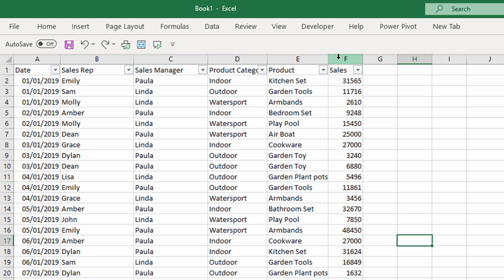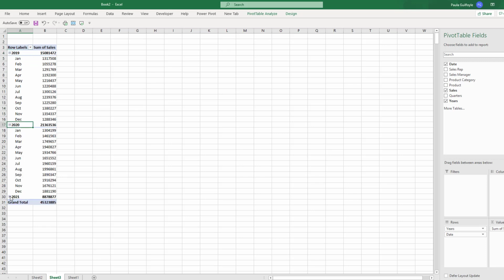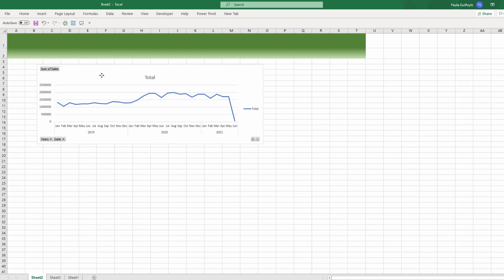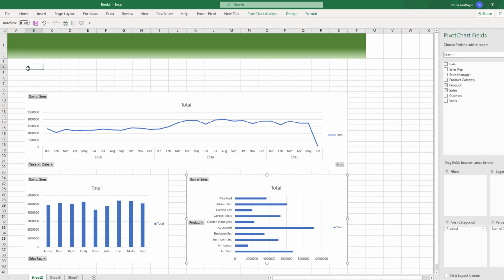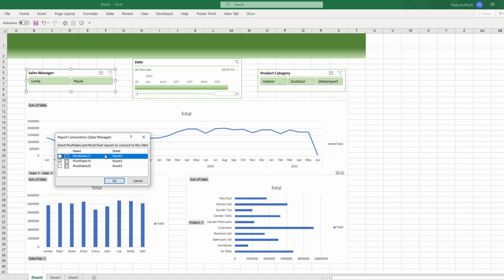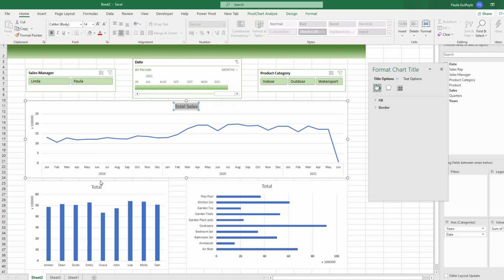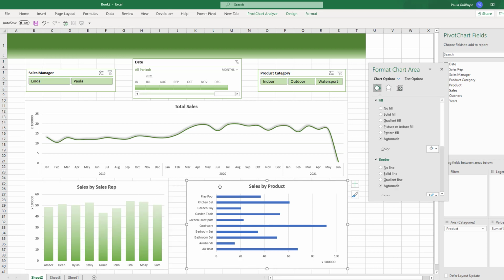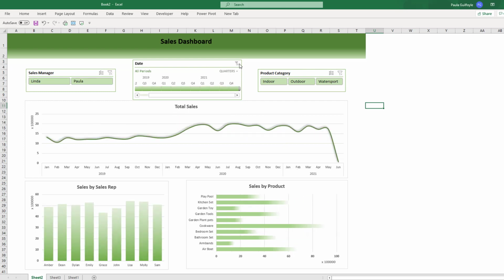Dashboards in Excel Using Pivot Tables and Pivot Charts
Learn how to create an interactive dashboard in Excel using Pivot tables and Pivot charts with slicers and timelines with your data.  We will learn to insert pivot tables, insert pivot carts and you will learn how to insert slicers and timelines and link them to multiple pivot tables and charts.